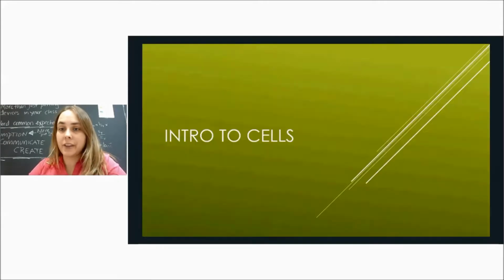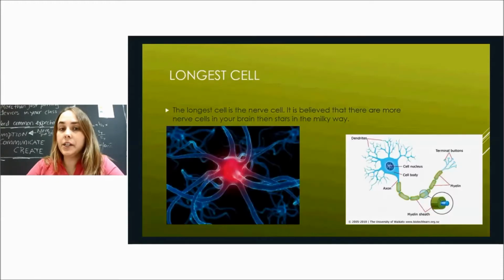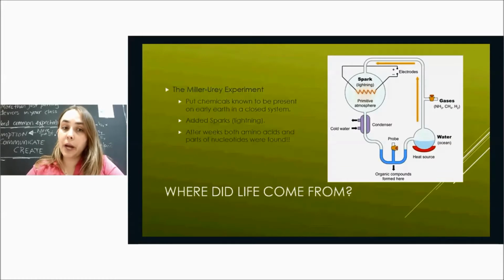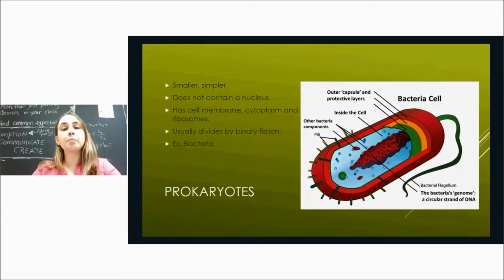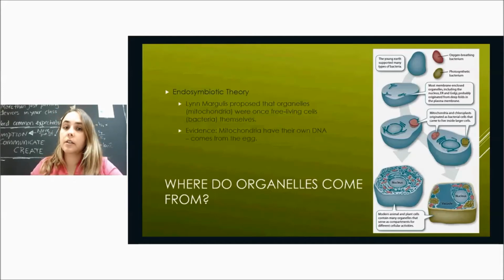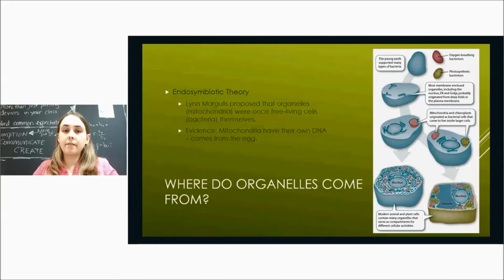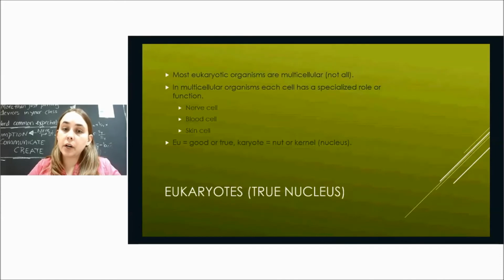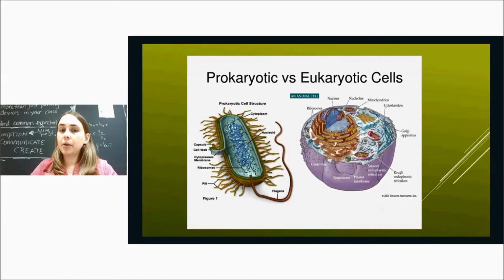Intro to cells Day 2